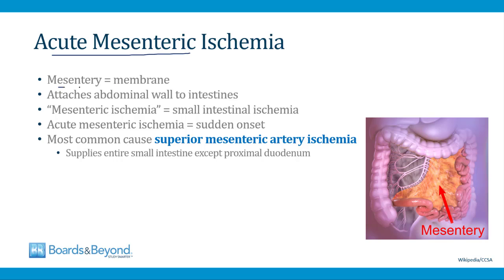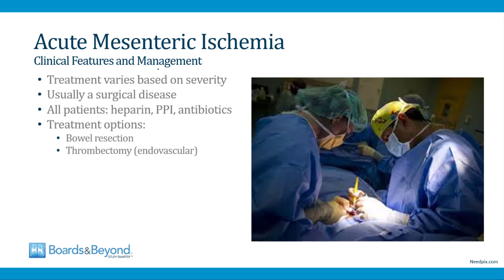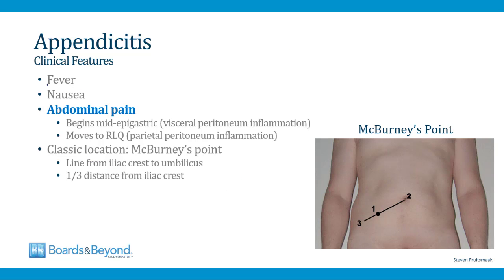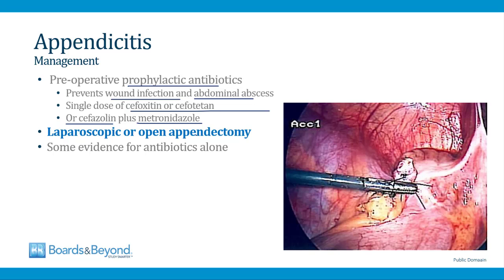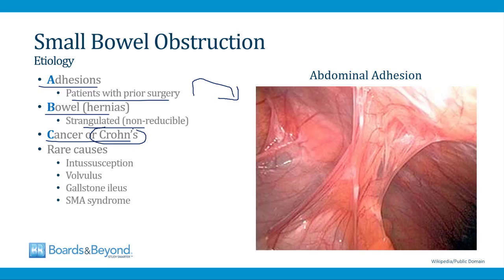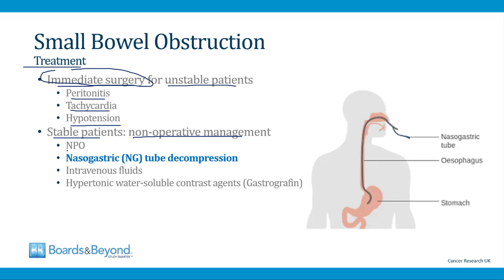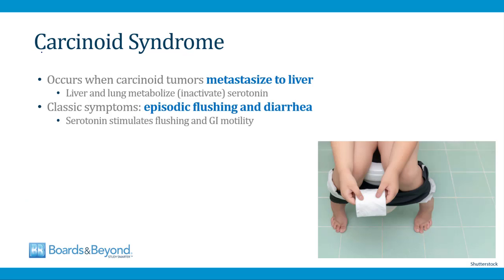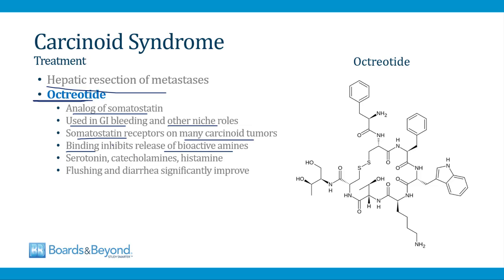Gastroenterology USMLE Step 2-3 — Small Bowel Disease — Boards and Beyond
Learn about Small Bowel Disease types, causes, clinical findings, and treatments in this video from the Gastroenterology section of Step 2-3-Clinical. Dr. Ryan explains Mesenteric Ischemia (acute and chronic), Appendicitis, Small Bowel Obstruction, and Small Bowel Cancer, including the rare Carcinoid Syndrome.

Each Step 2-3-Clinical video has associated USMLE-style questions that can be used as a post-video review as shown below. All questions are also available for members to build custom quizzes with through the Step 2-3-Clinical question bank.

to learn more.